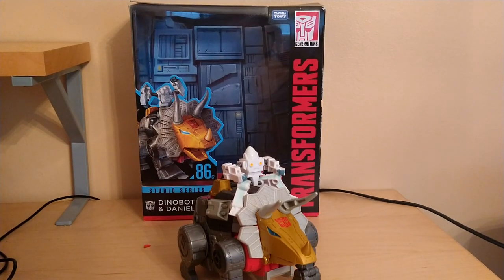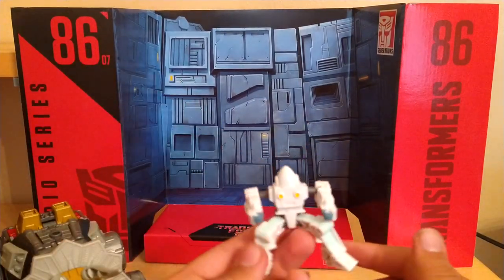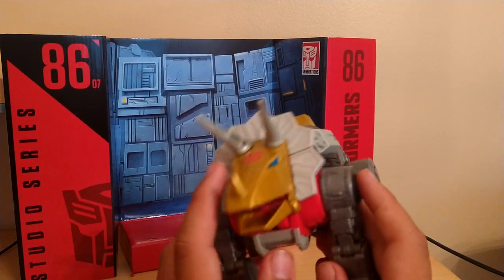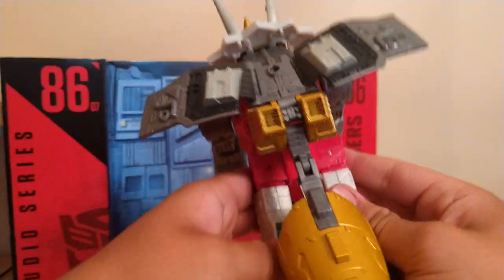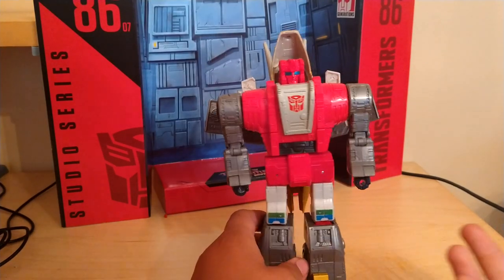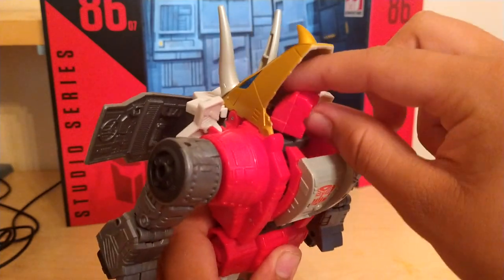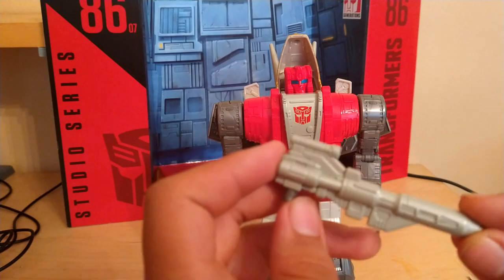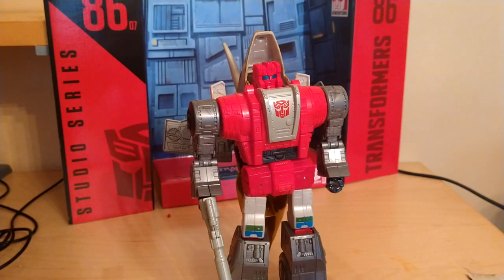Transformers studio series 86 leader class Slag review